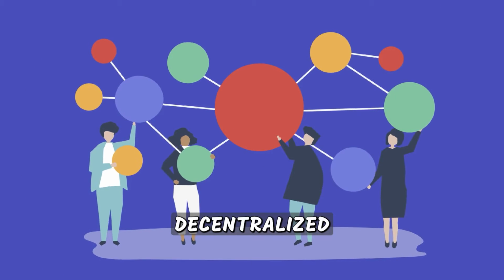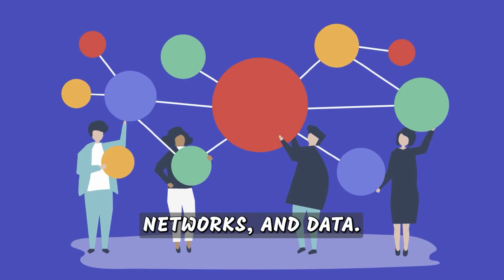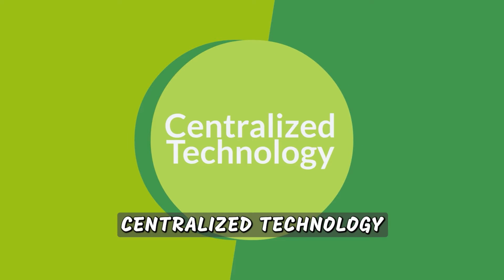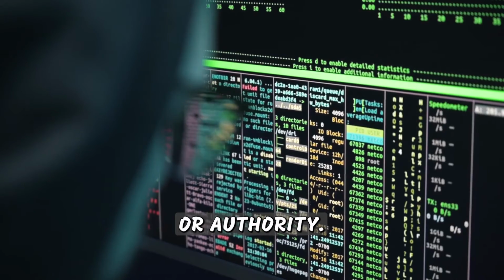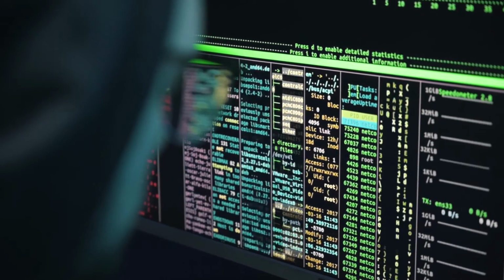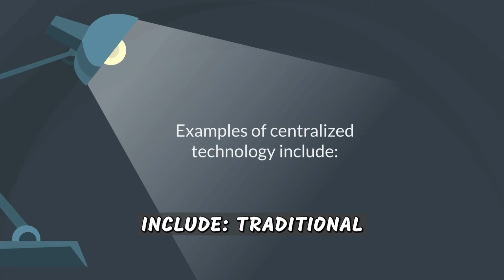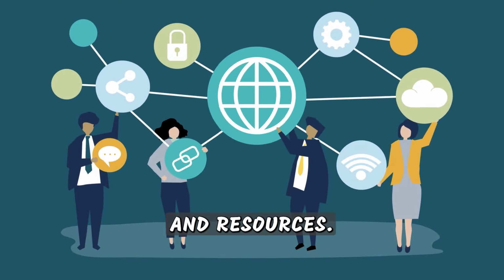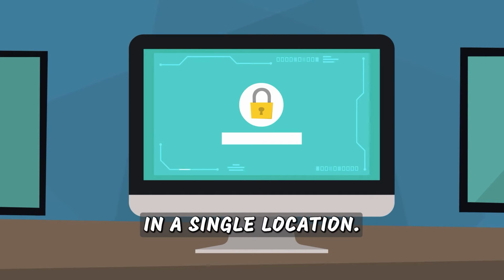What are Centralized and Decentralized technologies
Welcome to a journey through the technological landscape, where centralized and decentralized technologies stand at the forefront of innovation.

🌐 In this video, we dive deep into the world of tech by exploring the differences, advantages, and challenges of both centralized and decentralized paradigms.

Discover how centralization empowers control, while decentralization champions freedom.

Join us to uncover the tech evolution that shapes the digital world we navigate today. 🚀

🔥 Don't miss out on the chance to stay ahead in the tech world. 👍

centralized
centralized vs decentralized
centralized and decentralized
what is centralization
disadvantages of centralization
advantages of centralization
centralized system vs decentralized system
decentralized
advantages of decentralized
disadvantages of decentralized
difference between centralized and decentralized
difference between centralized and decentralized technologies
difference between centralized and decentralized technology
advantages and disadvantages centralized and decentralized
what is centralized and decentralized technologies
centralized decision making
what is decentralized
centralised and decentralised